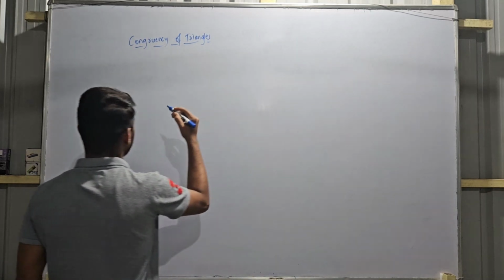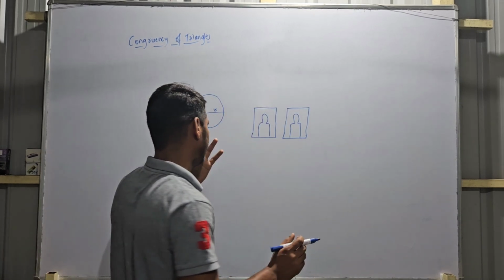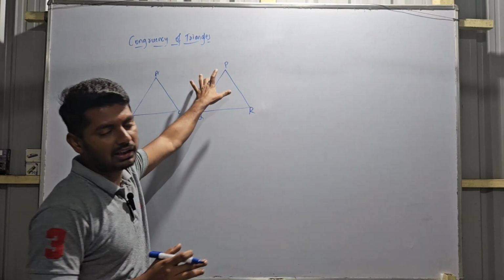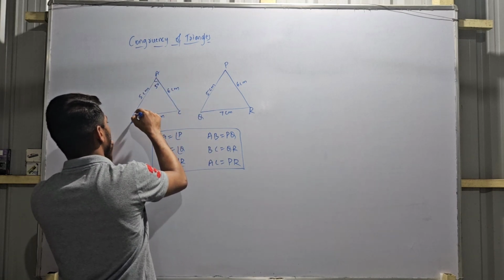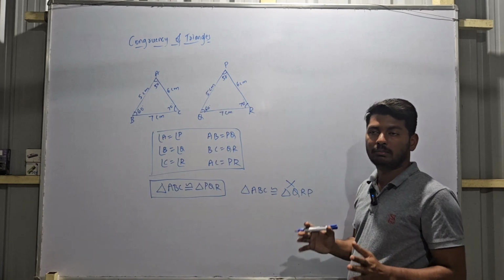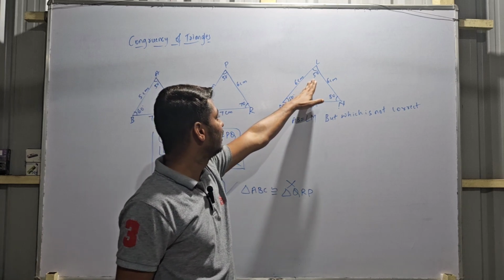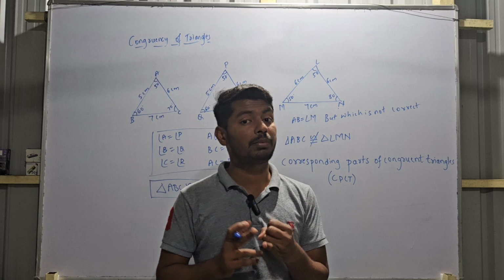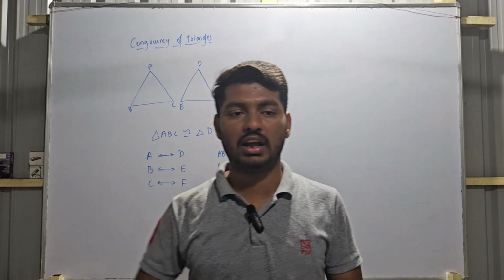CONGRUENCY OF TRIANGLES/ Class 9th / Important concept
Congruency is a very important concept which will be very helpful in the higher classes as well as in the daily life